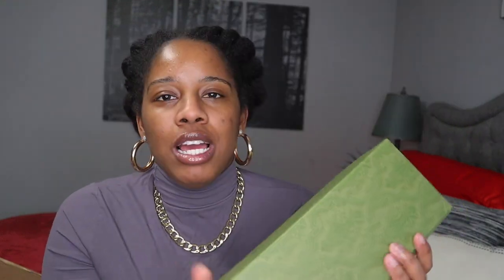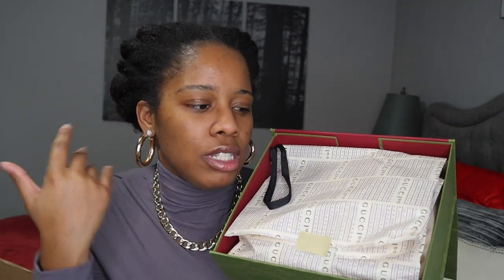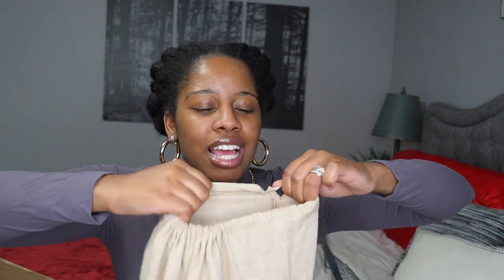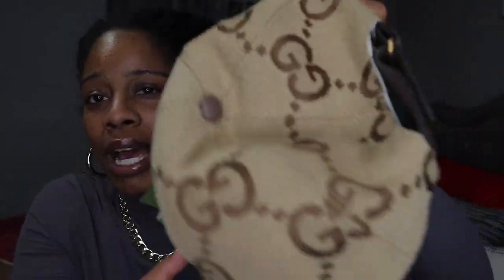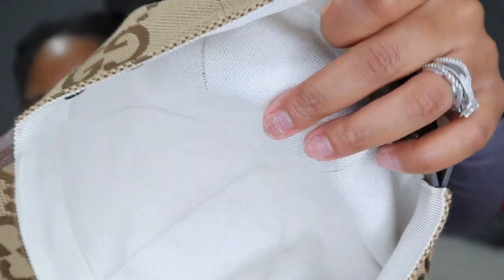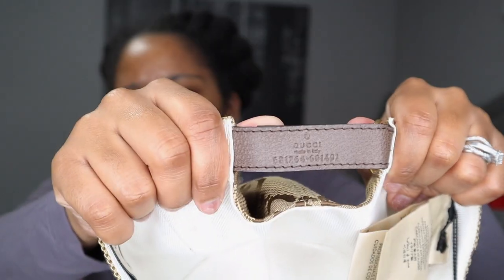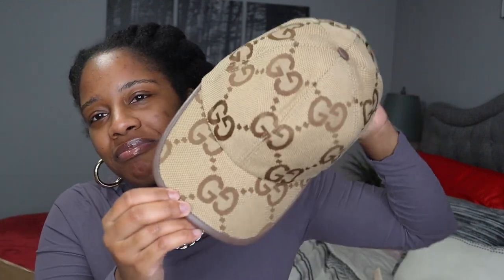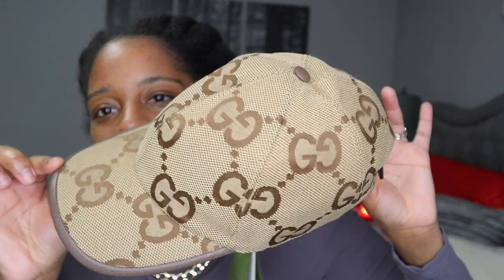My Latest Gucci Unboxing| First Luxury Designer Unboxing 2022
In this video I share My Latest Gucci Unboxing| First Luxury Designer Unboxing 2022. This is not something I would usually get, but it may be something I start incorporating into my wardrobe.  Hope you enjoyed this video.

I T E M   M E N T I O N E D:

PRODUCTS USED